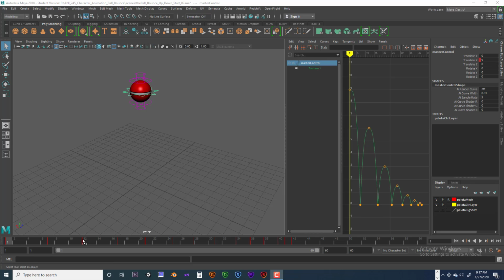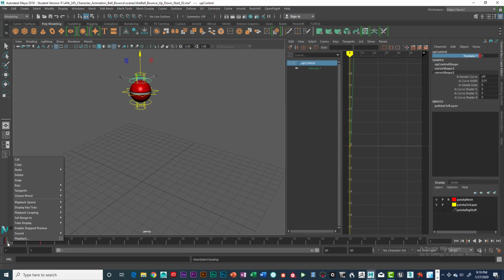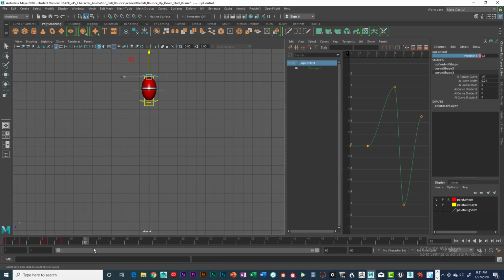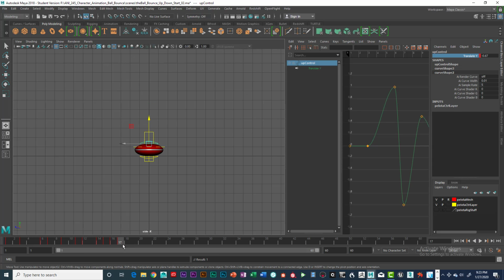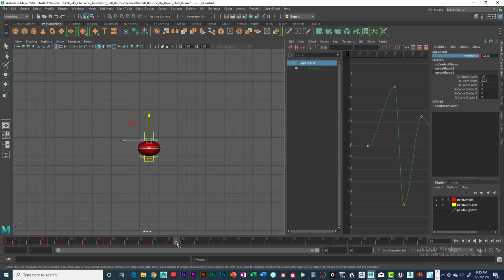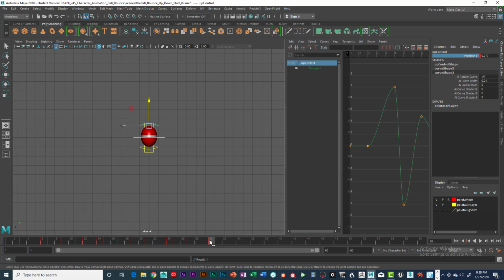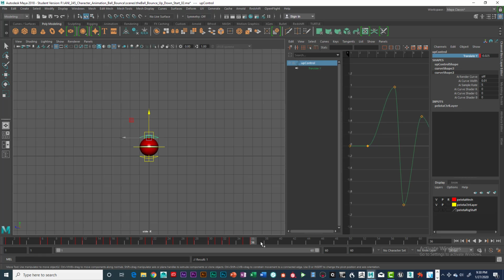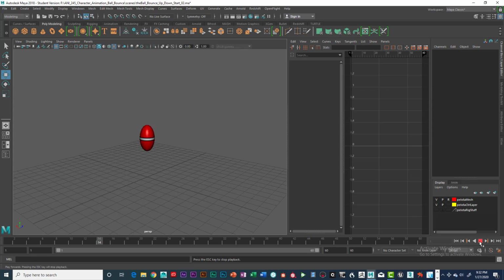ANI 245 Ball Bounce Up Down 03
Animating a bouncing ball.